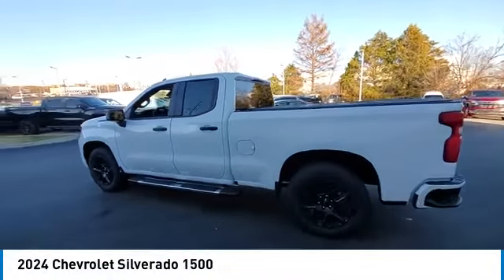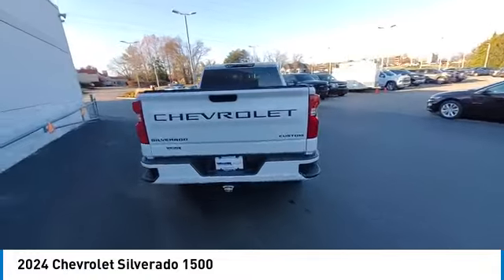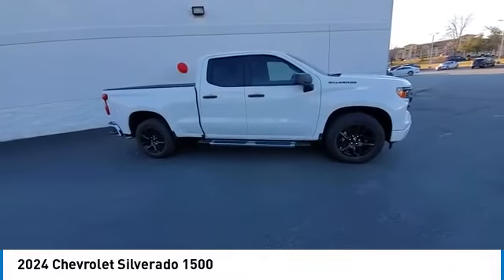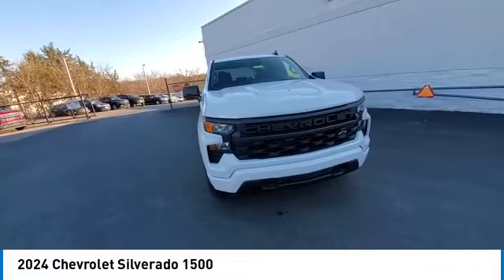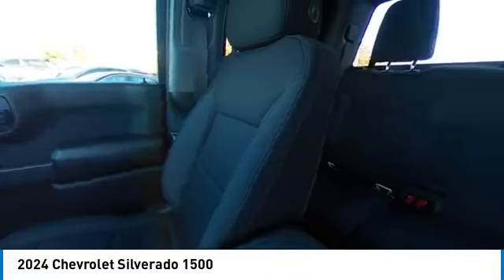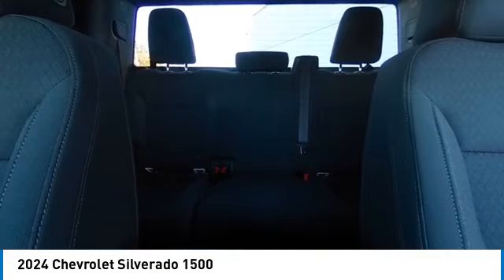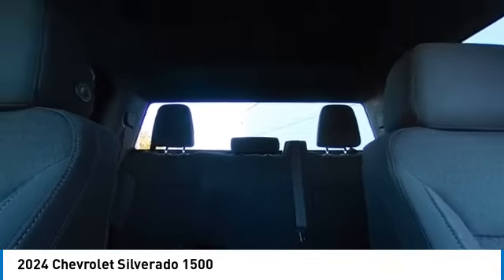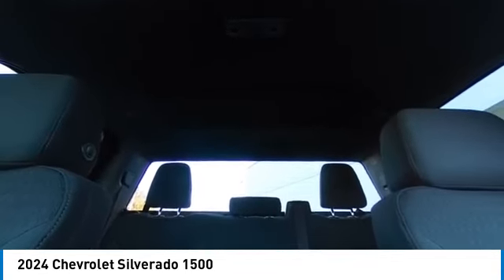2024 Chevrolet Silverado 1500 near me Franklin, Brentwood Estates, Thompson's Station, Brentwood TN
New 2024 Chevrolet Silverado 1500 near me Franklin, Brentwood Estates, Thompson's Station, Brentwood TN at Walker Chevrolet

Walker Chevrolet
3940 Carothers Pkwy